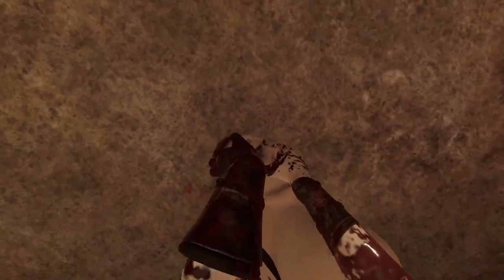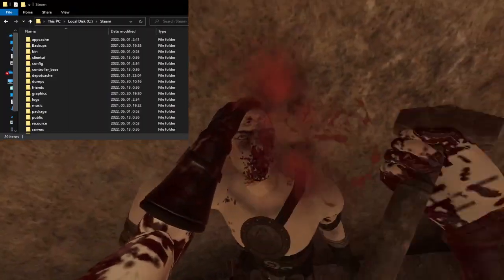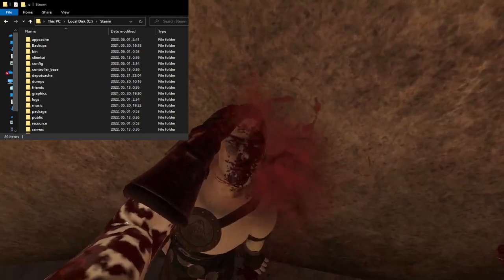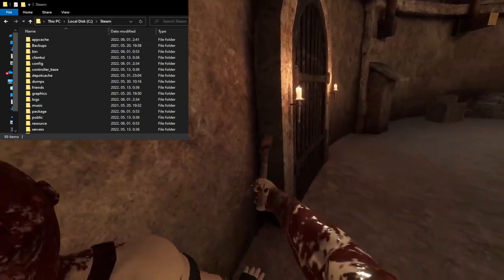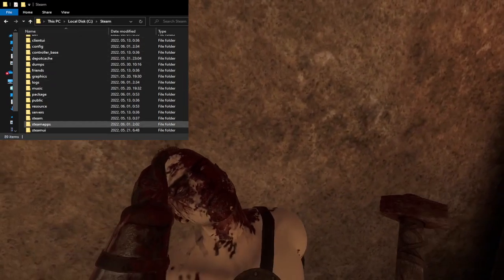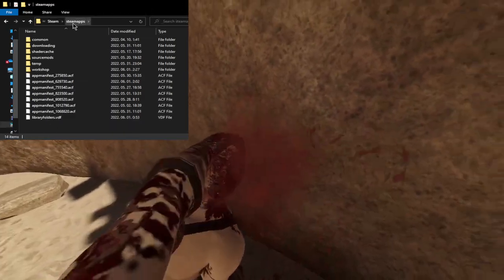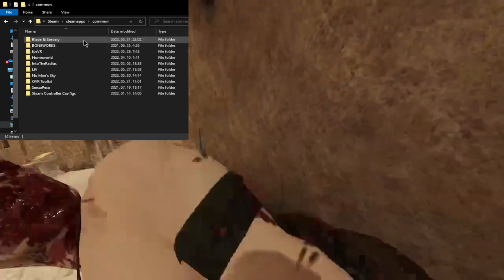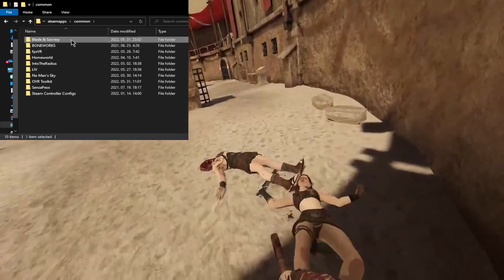HOW TO MAKE U11 BETA 1 MODS WORK IN BETA 2 with 1 LINE CHANGE - Blade and Sorcery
1 line change needed. (See below)
Fast tutorial how to make your U11BETA1 mods work in BETA2.
Had to make this video, coz I've been missing my good old Realistic Bleeding mod from Blade And Sorcery.
Btw I nearly broke my wrist during this recording. :D LOL

1. Go to your game folder:
example: C:\Steam\steamapps\common\Blade & Sorcery\BladeAndSorcery_Data\StreamingAssets\
2. go into your mod directory called: Mods (how creative lol)
3. and inside here you have your mods in each directory, for example for me in the video: RealisticBleeding
4. in each mod's folder you'll find the manifest.json file
5. modify the U11 Beta 1 mod's like RealisticBleeding's manifest.json file contents from 11.0 to 0.11.0.0 (GameVersion is the one that you need to change)
6. Save, and play. Thats it in short.

Likey Subey if it was helpful.